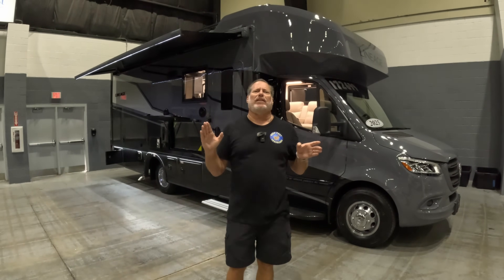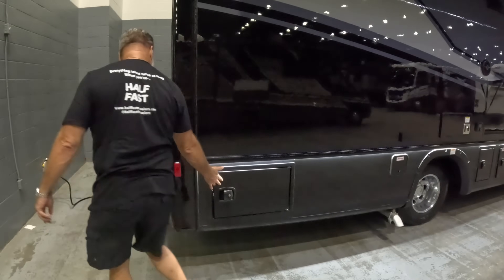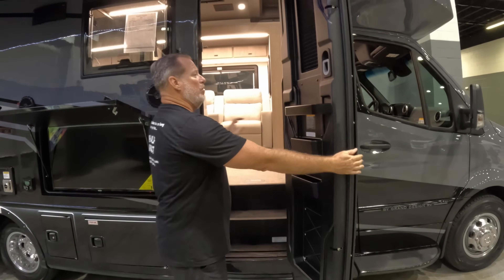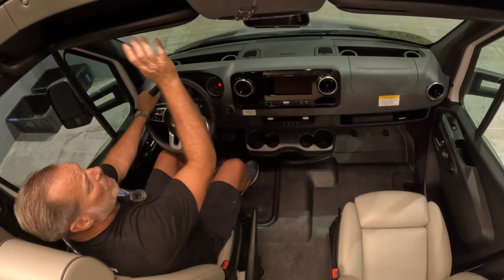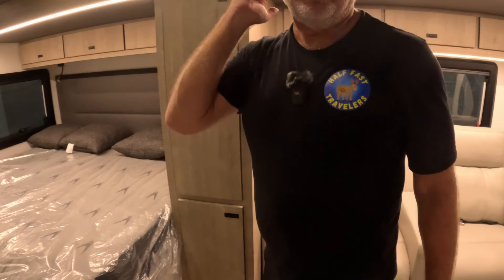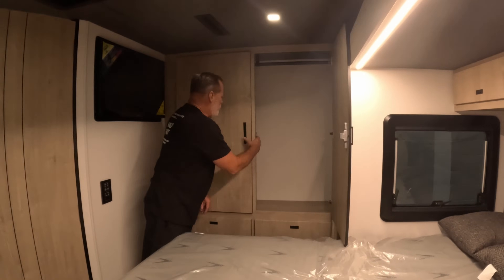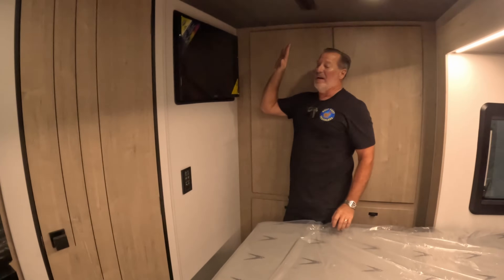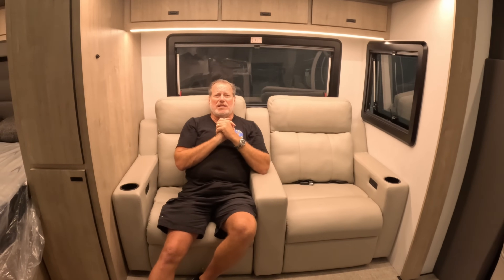First Look: The Brand New 2025 Grand Design Lineage Series M 25FW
Are you looking for a Class C RV, but can't quite find the right model for you?  Are you tentative about purchasing an RV from a manufacturer that has questionable reliability and build standards?  The you may have to look no further.  Grand Design, maker of travel trailers for many years has decided to enter the Class B market.  They have just released their first ever class C, the Lineage Series M 25FW.  This unit is comparable to the Winnebago View, Tiffin Wayfarer, Renegade Vienna and Thor Delano.  While it seems to still be priced based upon it's newness, over time we feel the pricing will be comparable to existing class C's.

In this video, we visit the semi-annual La Mesa RV Show in West Palm Beach, Florida and do a walkthrough of a brand new model that only arrived at the dealership the day before. While the floor plan and design are similar to units by other manufacturers, the fit and finishes on the inside and out are surprisingly different.

We also address concerns that some have expressed about reliability problems with Grand Design travel trailers, specifically dealing with the frames.

We are very excited to be some of the first people to ever tour Grand Design's first Class C motorhome.

As always, we make some comparisons to our 2024 Tiffin Wayfarer 25RW, and give some constructive criticism as well.

We hope our videos will provide helpful guidance to those who are looking to purchase a Class C or B Plus RV, or who may be trying to decide which RV to purchase for their travels.

You can also follow us on:
You Tube: @halffasttravelers

00:00 Intro
00:36 Exterior Features & History
06:27 Let's Go Inside
24:07 Overview
25:32 Wrap-Up

Remember, Everything takes twice as long when you're half fast.